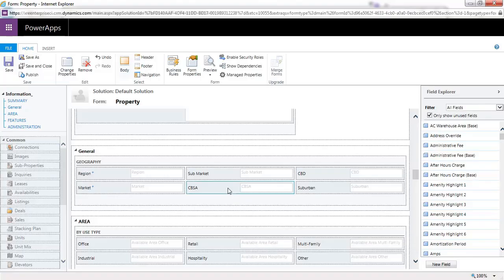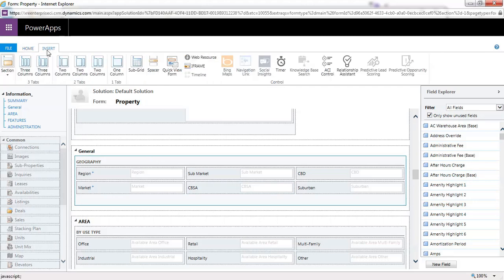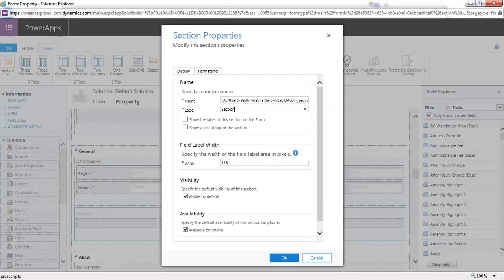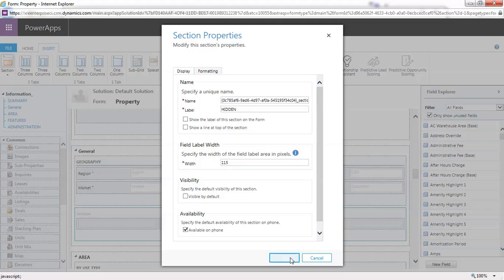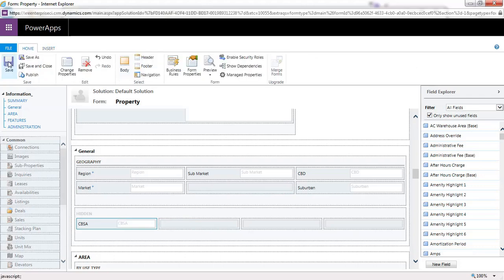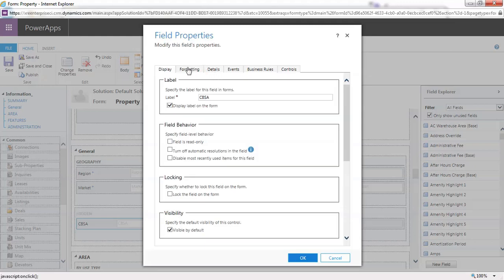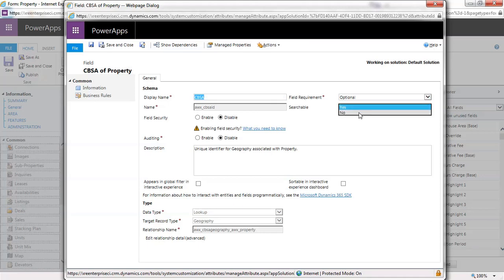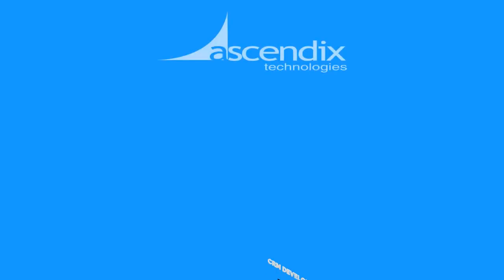How to Hide a Field in Dynamics 365 | AscendixRE for Dynamics 365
In this video, we explain how to hide fields in Dynamics 365 and in our AscendixRE CRM for Dynamics 365.

👉 Need help with your CRM? We offer Dynamics 365 Consulting services and can help with any CRM request.